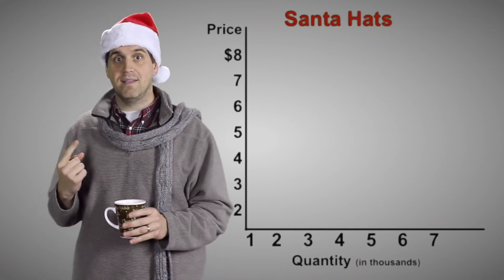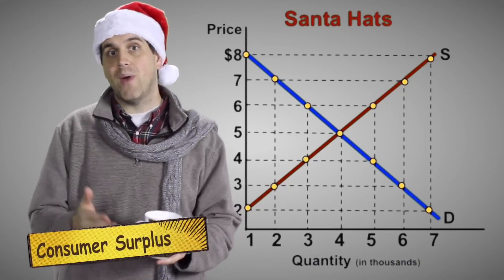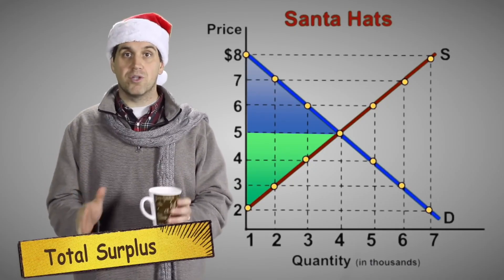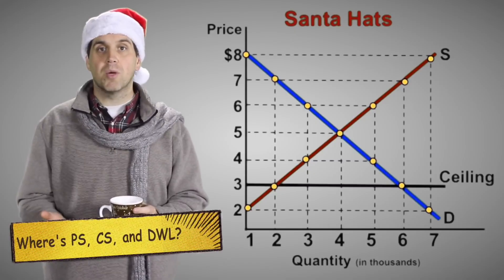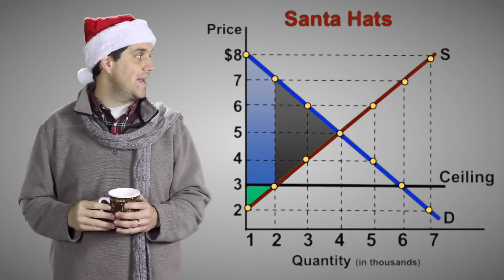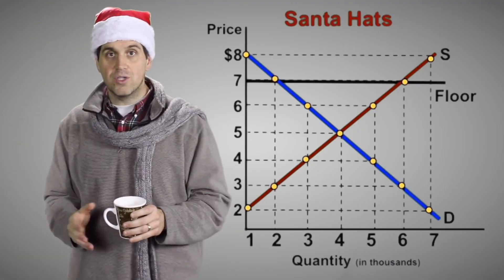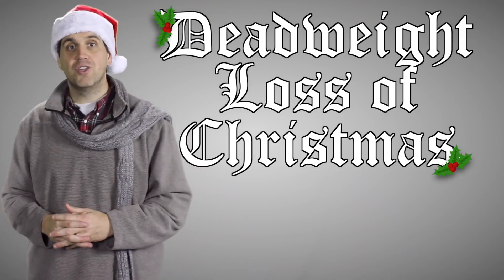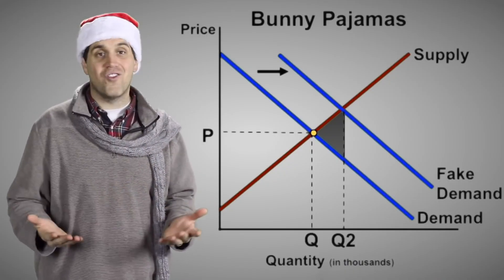Re-upload- Consumer and Producer Surplus- Micro Topic 2.6 (Holiday Edition)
Welcome to ACDC Econ and my first holiday edition. In this video I explain consumer surplus, producer surplus, and deadweight loss. Make sure that you can see how each change when there is a change in the market.The consumer surplus at 0:59 in the video is $6000. ($8-$5) x 4000/2. It is a triangle!

Notice that deadweight loss happens whenever the optimal quantity is not being produced. This also happens when there are taxes or externalities. By the way, my wife, Paula, was the one throwing snowballs at me. We had to do it in two takes and I think she enjoyed it way too much.